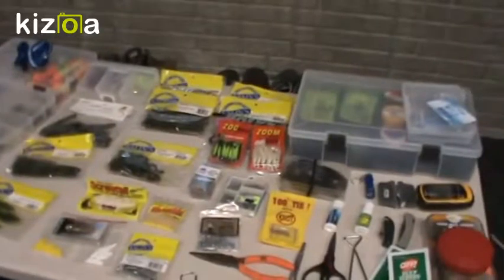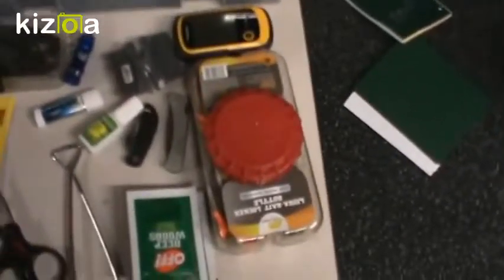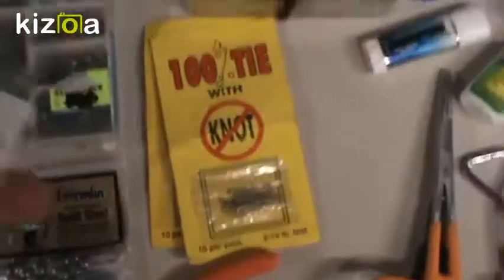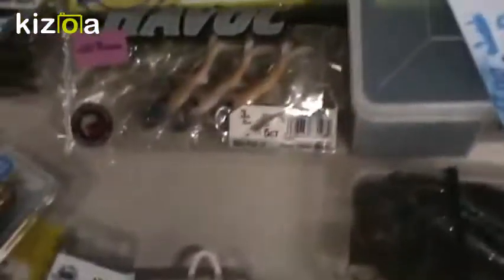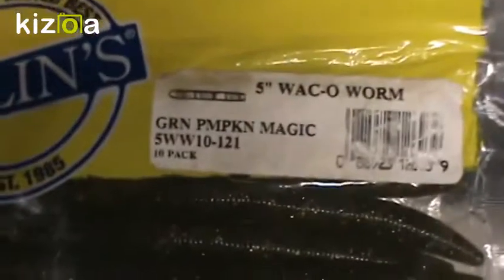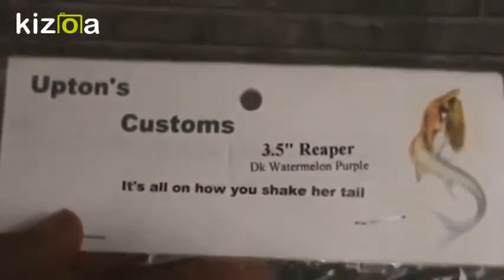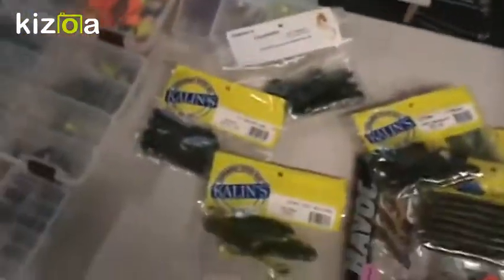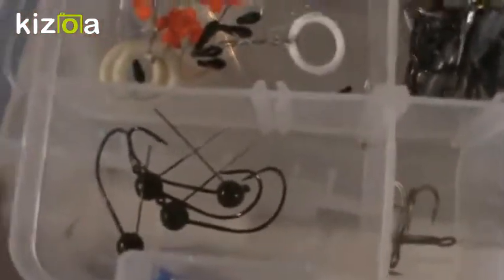Kingfisher's Fishing Tackle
This Video is a little taste of what I carry with me when I am fishing.